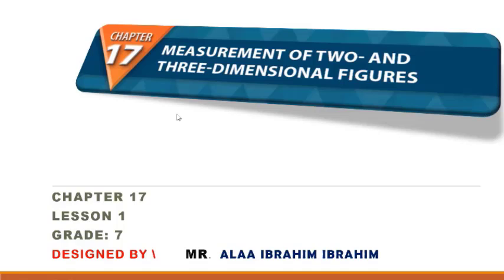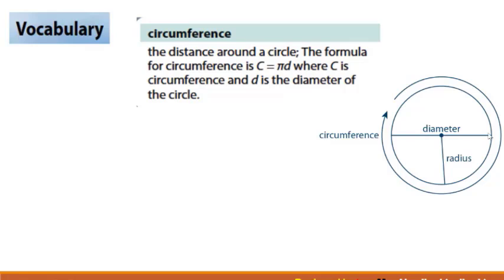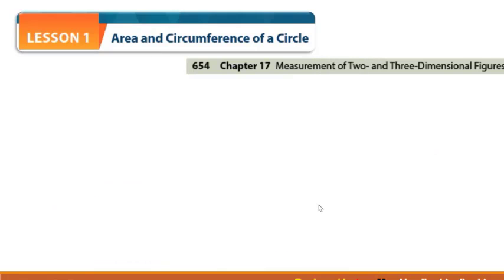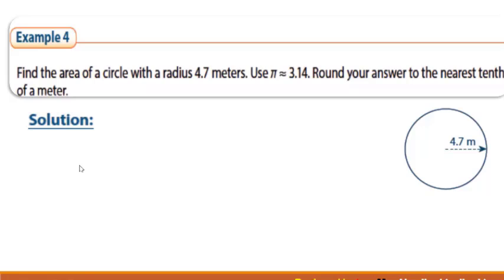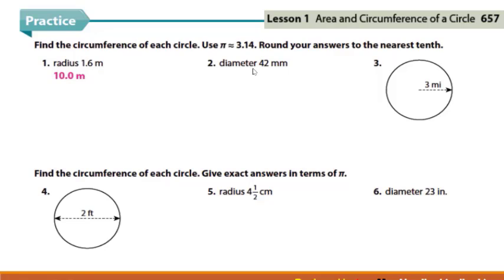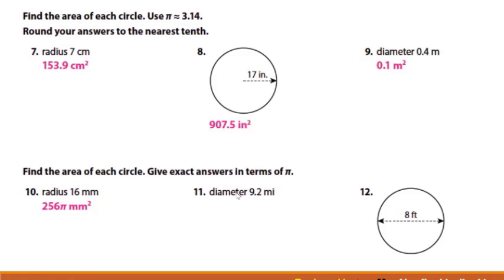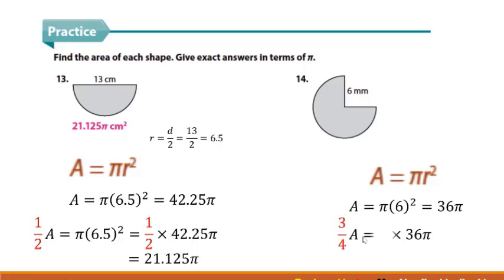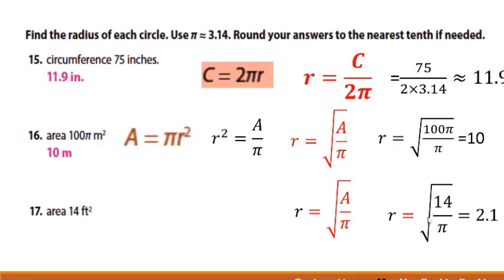Wahat Al-Ma'arefah International School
Chapter 17  L1 area and Circumference of a Circle  Mr  Alaa Ibrahim  Grade 7